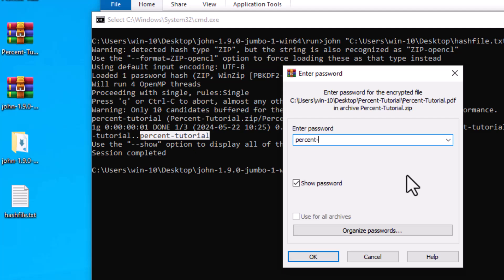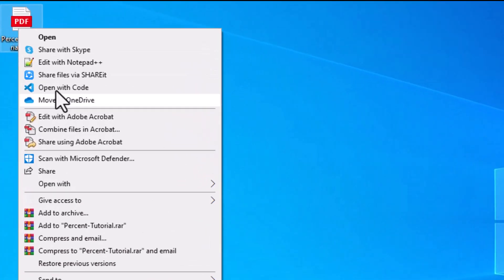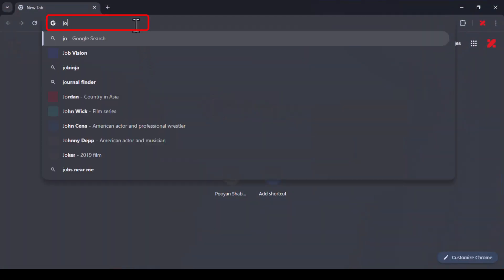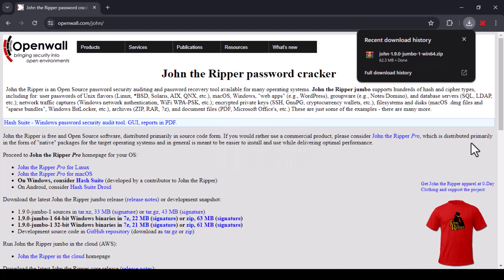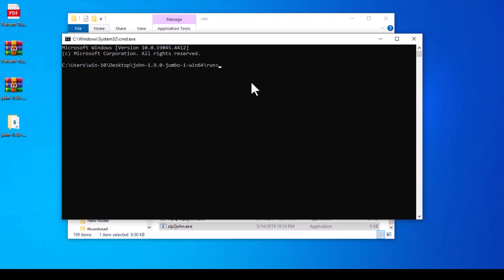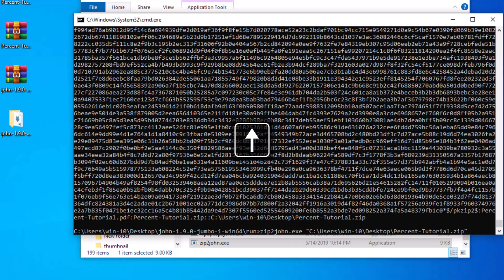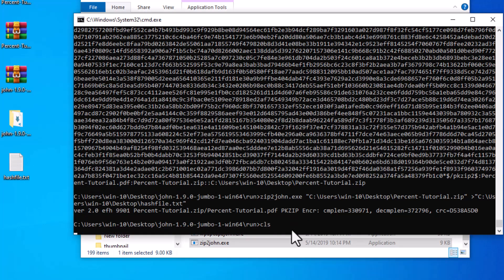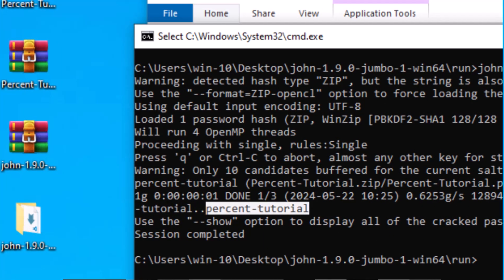CRACK ZIP FILES PASSWORD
Hacking without permission from the file owner is illegal.

In this educational video, John the Ripper password cracker is used to obtain the password of zip files

0:00 Introduction
0:10 Ethical Hack Warning
0:28 Set Zip File Password
0:48 Download John the Ripper
1:22 Run zip2john.exe in cmd
1:58 Create Hash File

Educational videos on Windows and Office topics